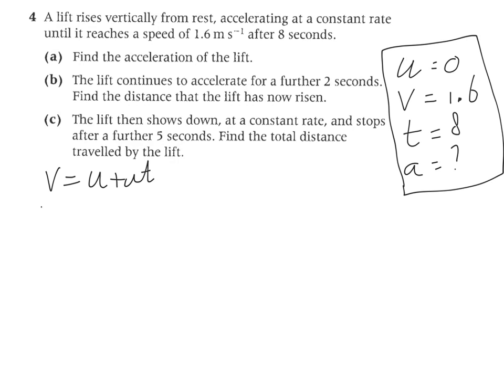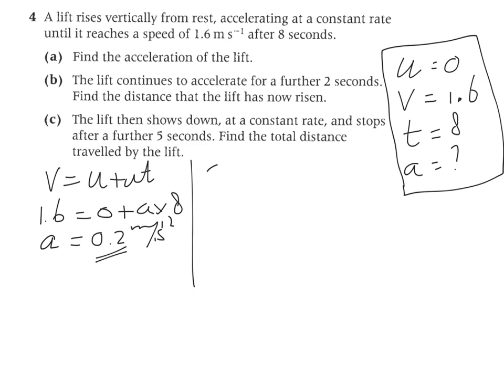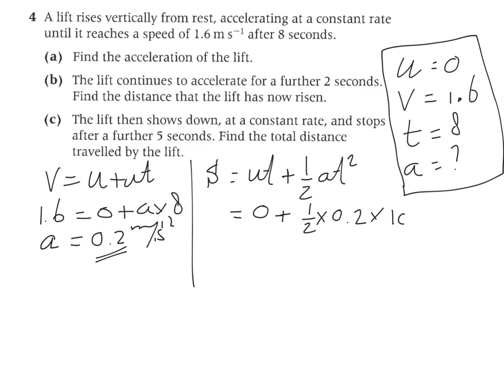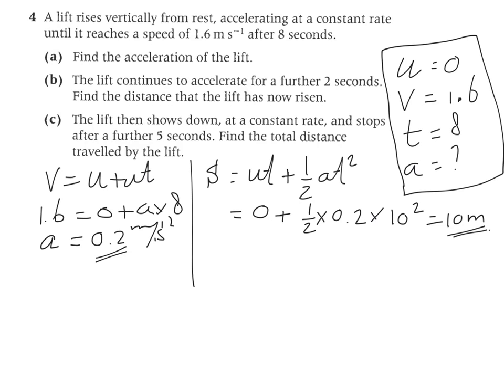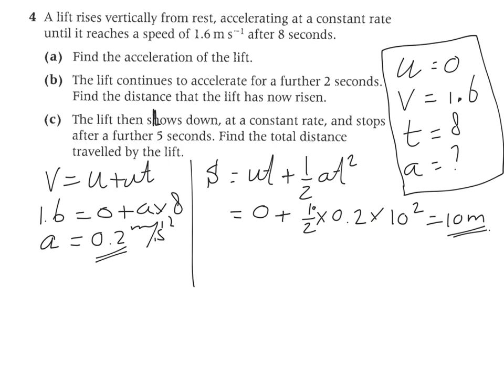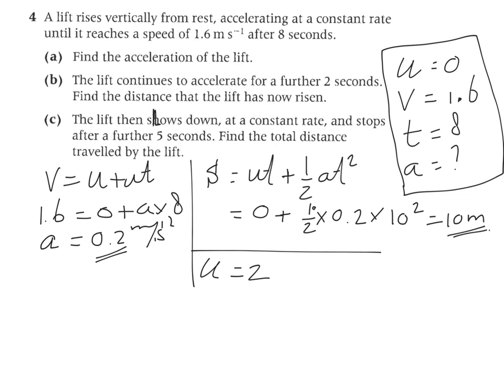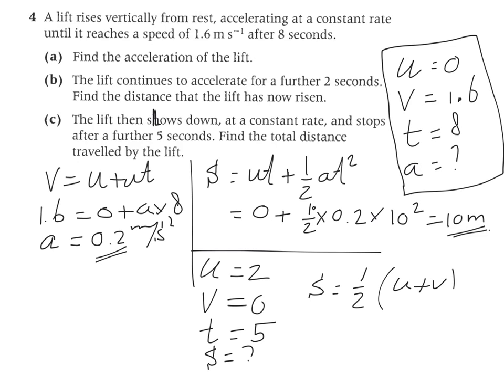Mechanics Explained - Understand Kinematics in 1 dimenstion - ExplainingMaths.com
Learn how to solve 'kinematics in 1 dimension' types of problems.  I will explain to you how to use the equations of motion to assist you answering these mechanics questions.  for all my other FREE maths resources.  Hope to see you soon! Mr John